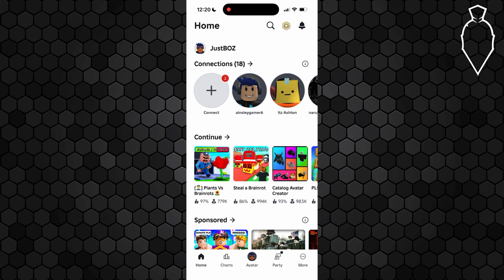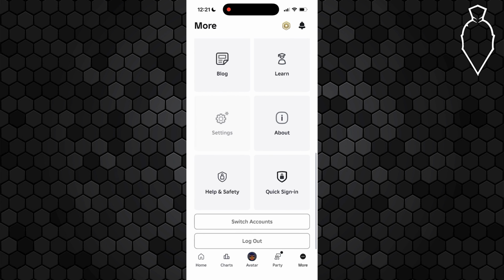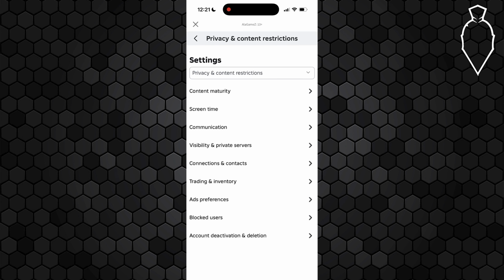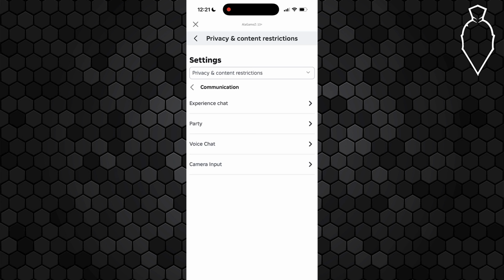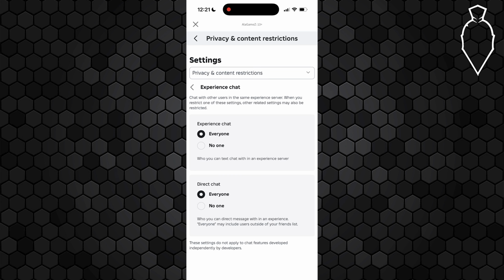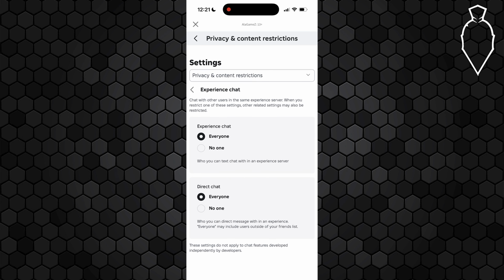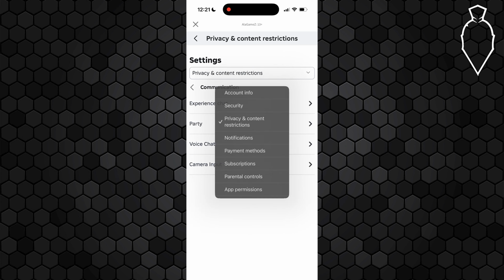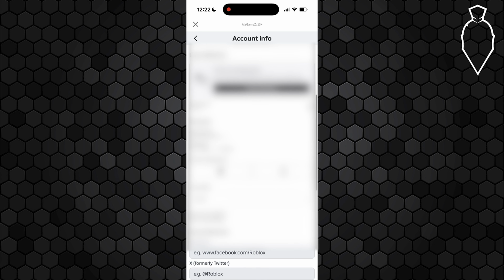How To Fix Chat Setting In Roblox Mobile - Full Guide